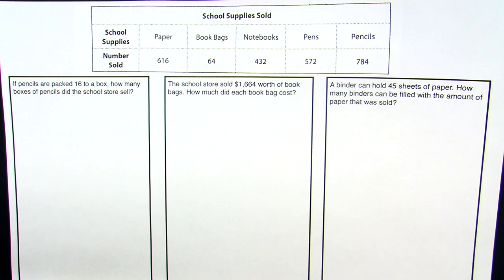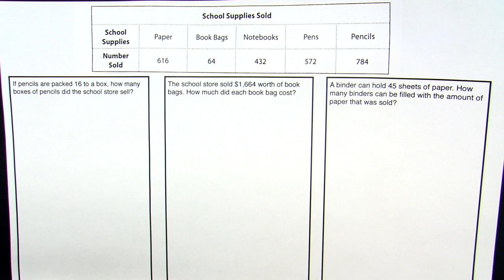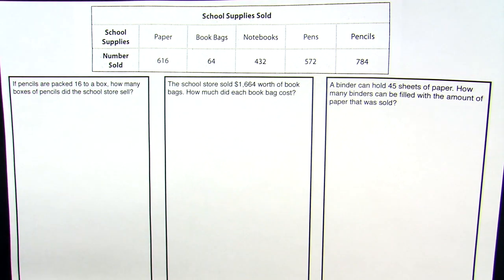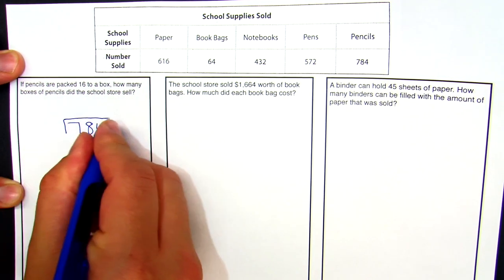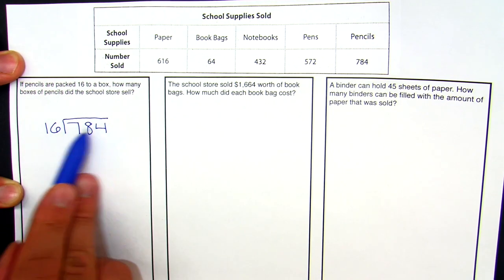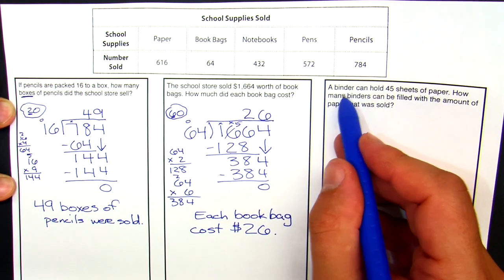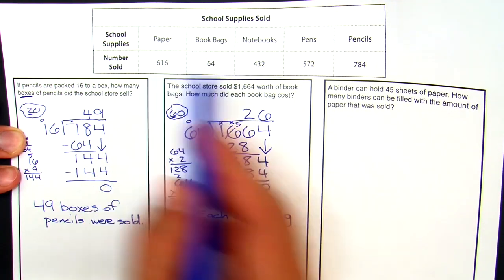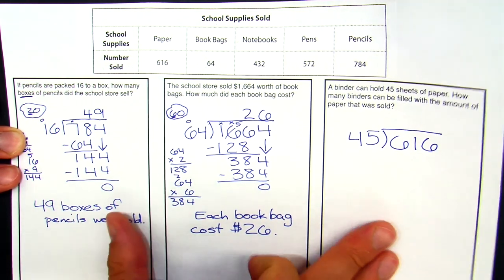School Store Supplies: Pause & Practice